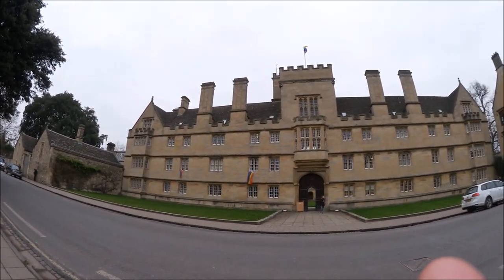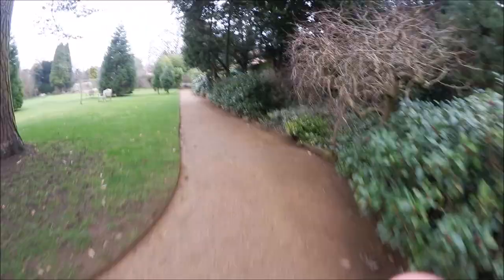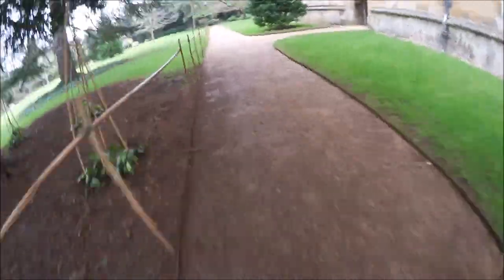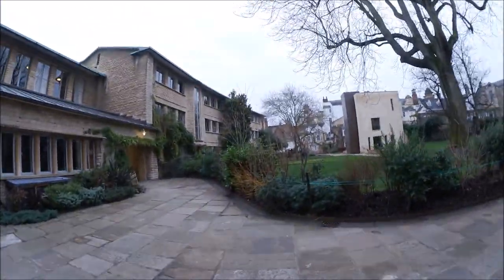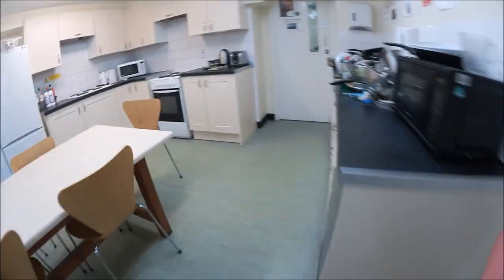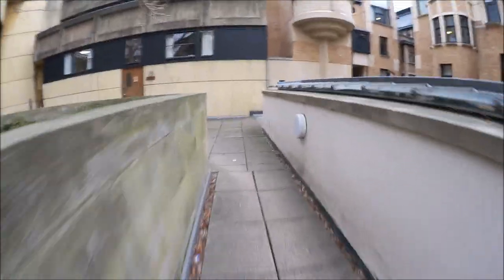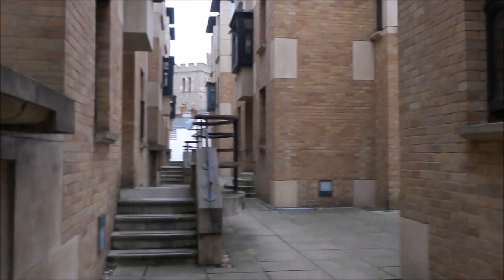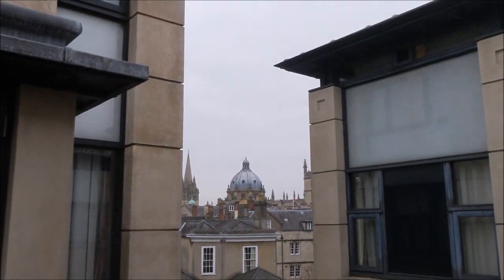HT4 : Wadham College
A brief tour of Wadham College, University of Oxford